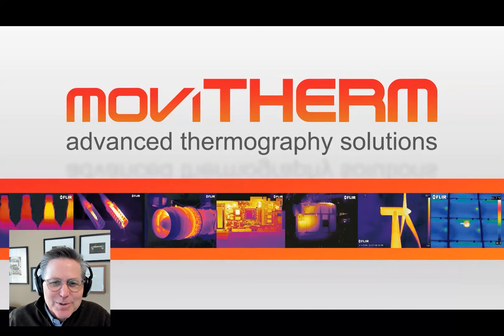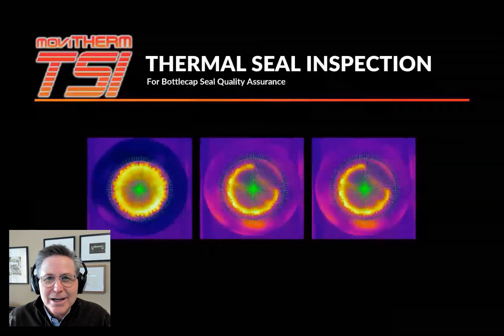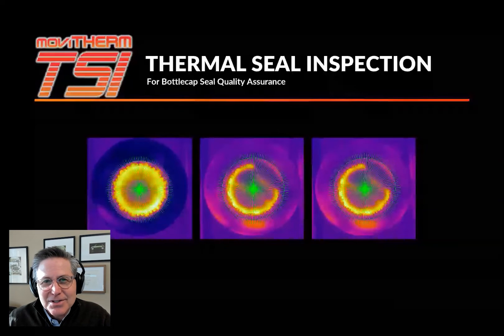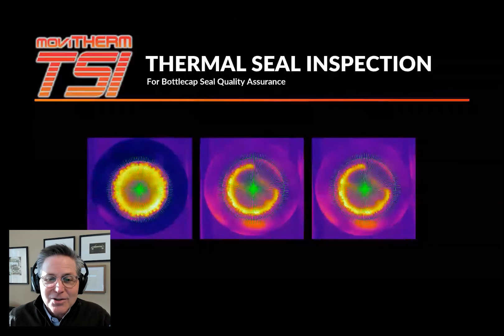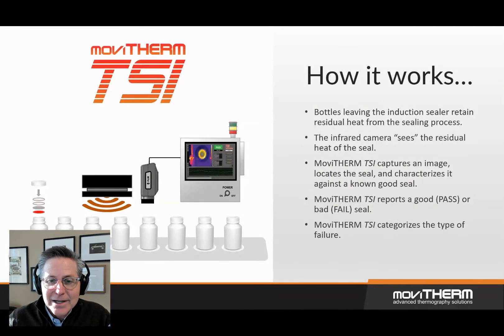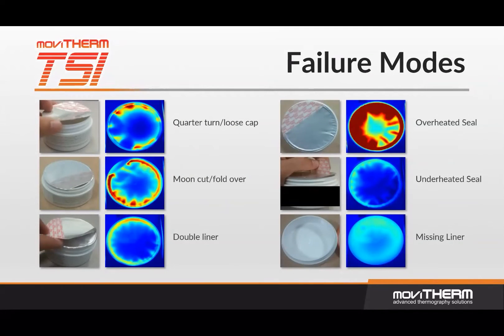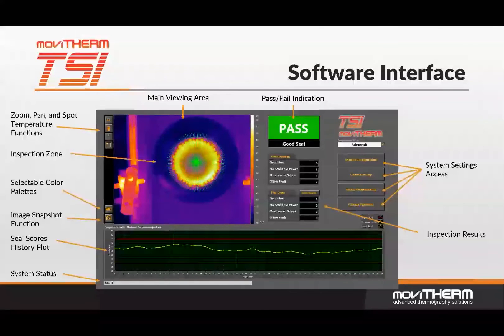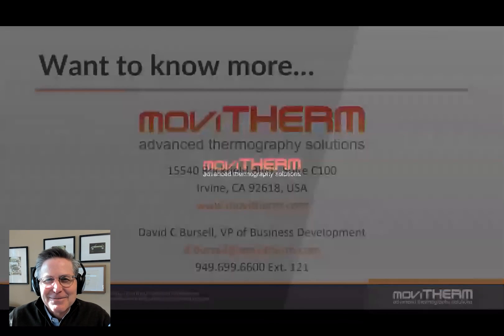Bottle Cap Inspection Solution - MoviTHERM's TSI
The MoviTHERM Bottle Cap Seal Inspection solution provides 100% in-line, high-speed integrity inspection for heat-sealed bottle cap lines. Each bottle cap is imaged and inspected using high-resolution thermal imaging and advanced machine vision analysis.

Features:

- High-performance infrared camera

- Standard powder-coated Industrial Electrical Enclosure with Touch-Screen PC and application-specific software GUI interface (Optional Stainless-Steel enclosure for food & beverage or pharmaceutical environments)

- Interactive inspection Recipe Programmer to accommodate multiple products – or to try different “what-if” scenarios

- Robust bi-directional PLC interface to transfer status messages and PASS/FAIL results to a plant PLC (Ethernet/IP or Modbus)

- Image FTP to transfer fault images to a remote server for off-line review